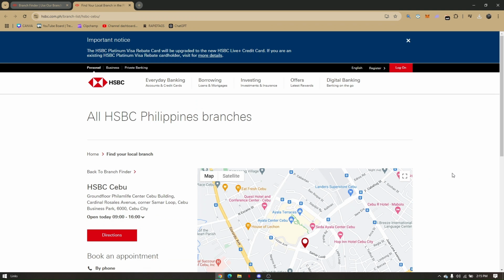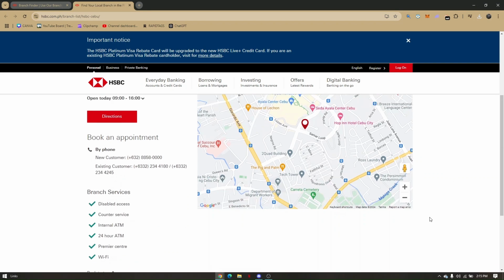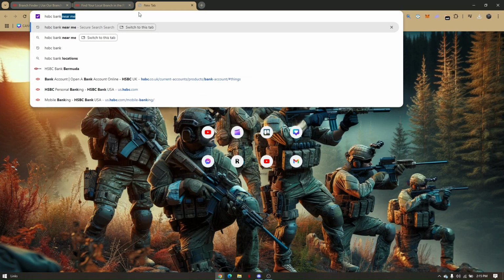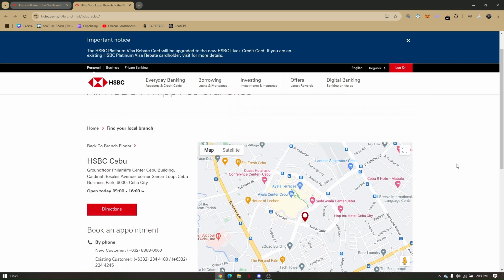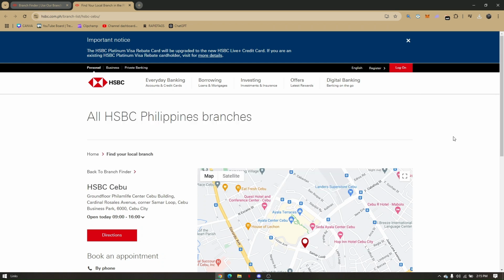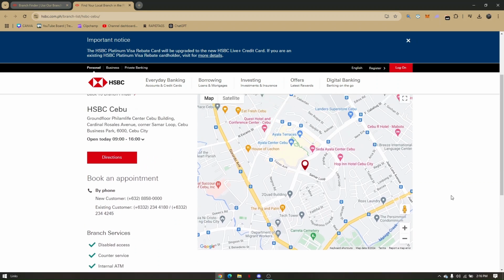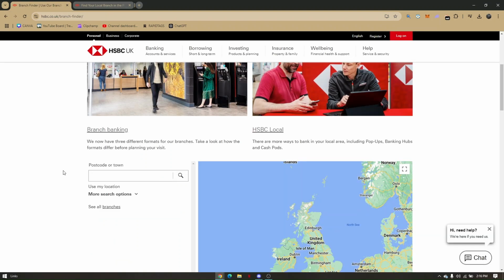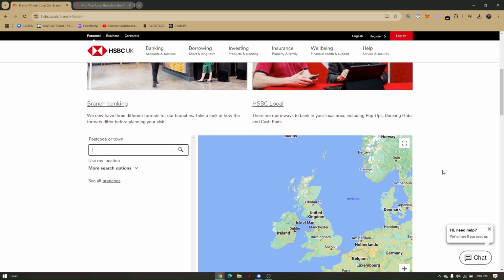HOW TO FIND HSBC BANK NEAR ME 2026! (FULL GUIDE)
In this guide, I am going to show you how to find an HSBC Bank near you in 2026. Whether you are looking for a nearby ATM, branch, or specific HSBC services, I will walk you through the best methods to locate an HSBC Bank close to your location quickly.

0:00 INTRO
0:05 TUTORIAL